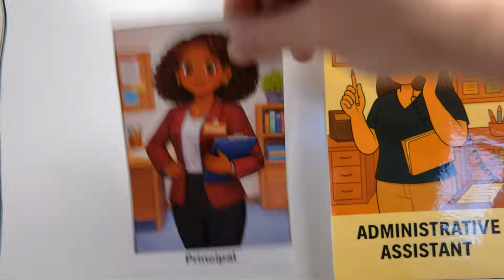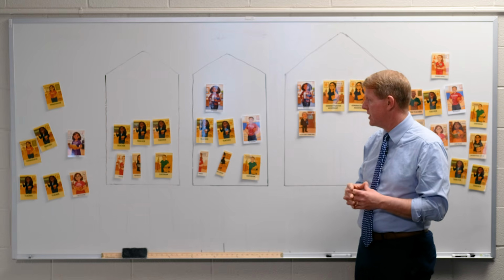Closures and Consolidations - Learn with Kelly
Change is never easy, but it’s sometimes necessary to ensure every student has access to strong resources and support. Superintendent Bielefeld shares how school consolidation helps Wichita Public Schools create operational efficiencies and better serve students and staff.